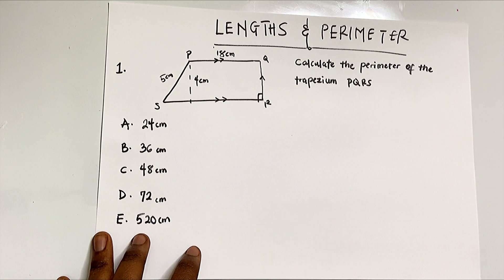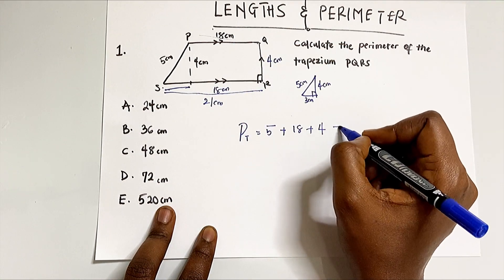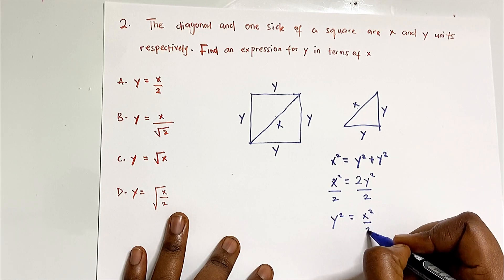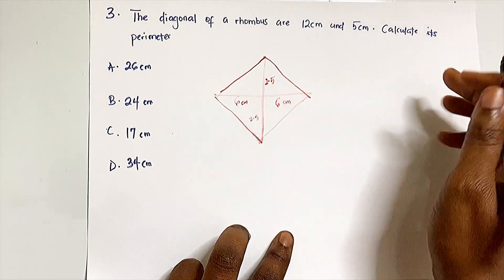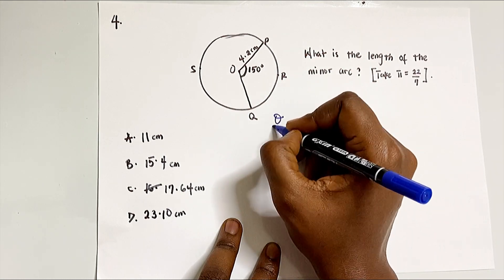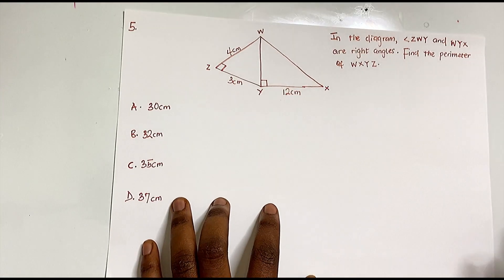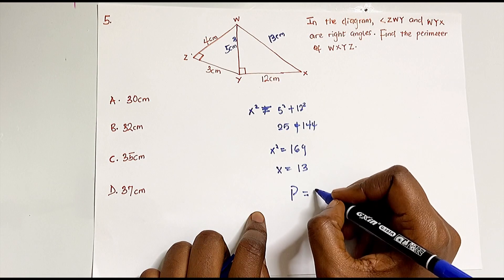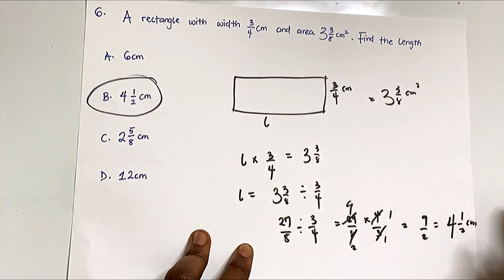Mathematics Past Questions and Solutions for WAEC/WASSCE Examination under LENGTH AND PERIMETER | PQ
Mathematics past questions and solutions for WAEC/WASSCE Examination under LENGTH AND PERIMETER | Learn to find the lengths and perimeter of various 2-dimensional  shapes.

For the past few days, I've been putting out solutions to WAEC/WASSCE Mathematics Past questions under each topic in the WAEC Syllabus. This one is for questions under LENGTH AND PERIMETER with easy to follow explanation and solution on how to solve any question under this topic.
This is to help all those who will be writing this year's SSCE that is starting on the 8th of May, 2023.

Other topics I'll be covering are/have covered: Geometry and Trigonometry; Algebra; Indices; Number bases; logarithm; Sets; Logic...etc. So, stay tuned and make sure to subscribe if you want to pass this 2023 WAEC/WASSCE Mathematics Exam.

This tutorials can also be used to prepare for other exams like GCE, NECO, JAMB since it's the same syllabus.